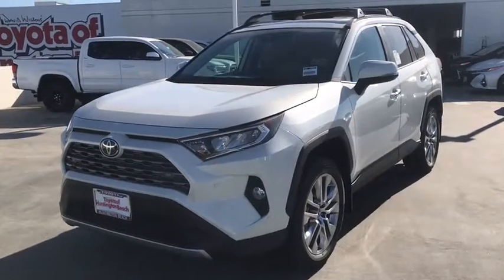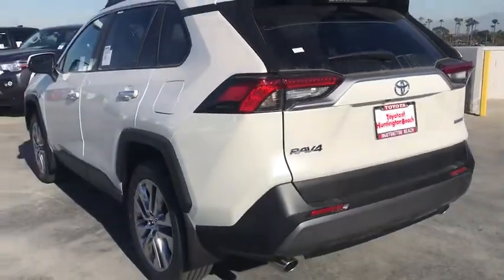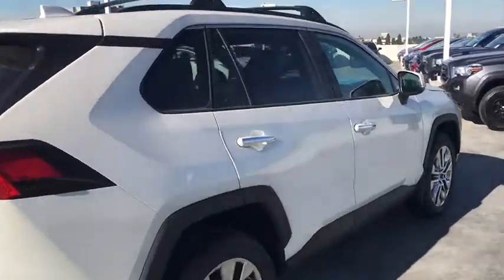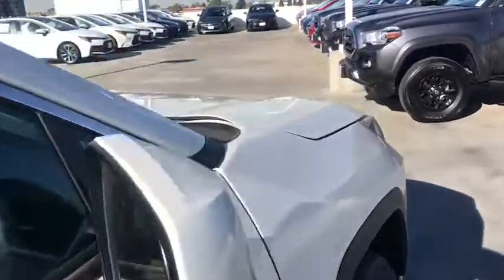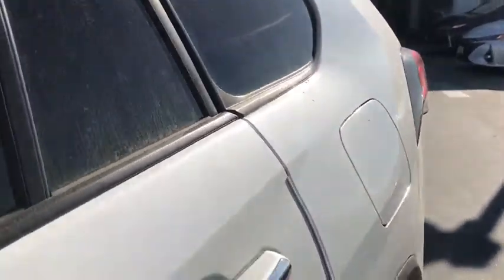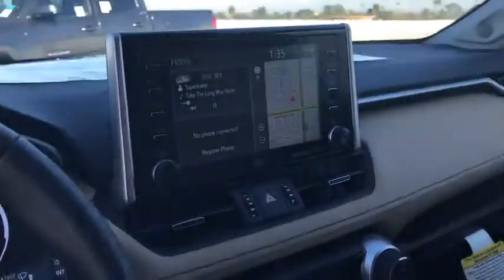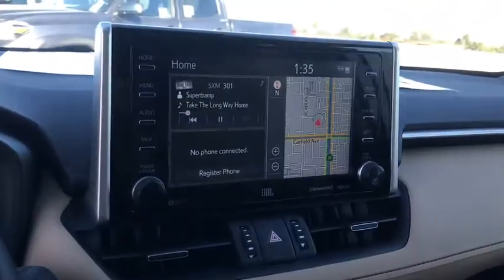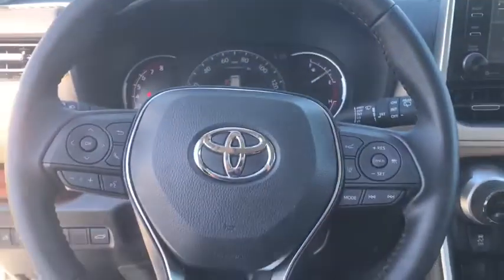2021 Toyota RAV4 Westminster, Costa Mesa, Garden Grove, Long Beach, Huntington Beach, CA 203491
Blizzard Pearl New 2021 Toyota RAV4 available in Huntington Beach, California at Toyota of Huntington Beach. Servicing the Costa Mesa, Garden Grove, Long Beach, Huntington Beach, CA area.